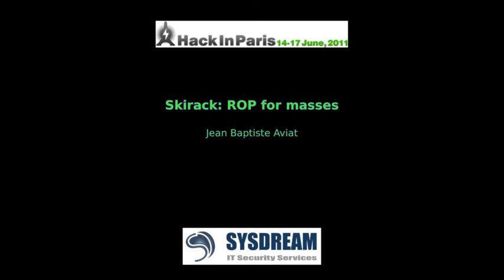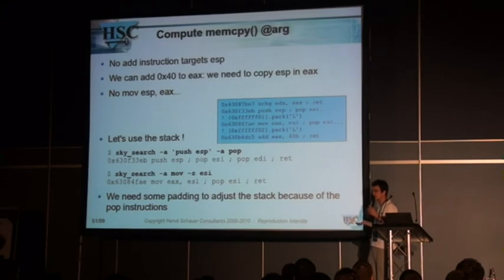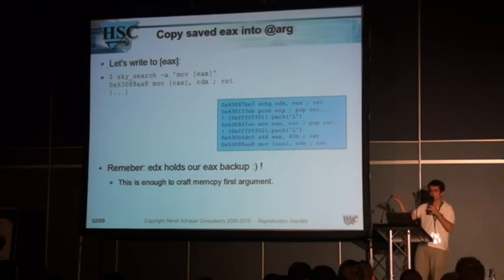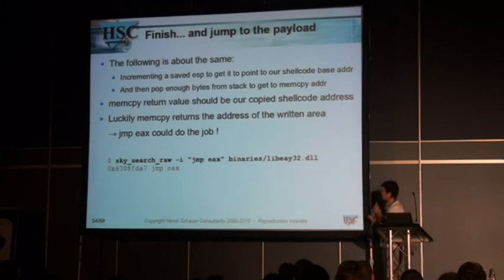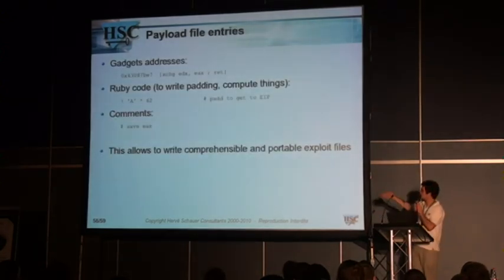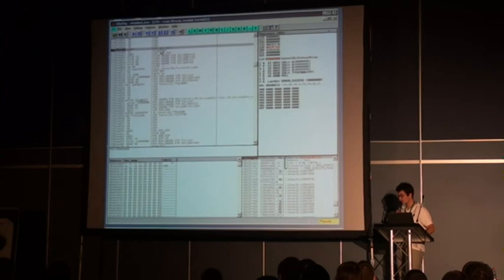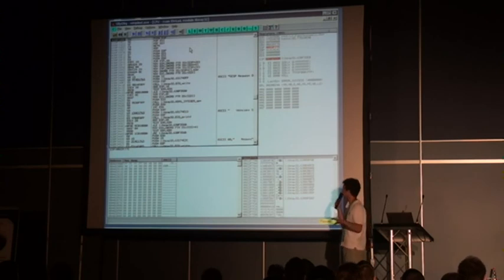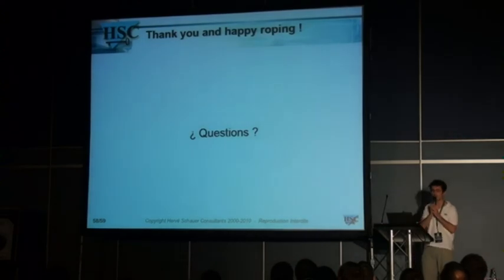08of12 Jean Baptiste Aviat Skirack ROP for masses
The ROP exploitation technique allows to bypass DEP in a more flexible way than return-into-libc exploits. In some cases, ASLR systems can also be exploited when using non ASLR libraries.

This presentation will introduce the ROP exploitation technique by showing practical exploitation examples.

Today, only a few tools allow to help generating ROP oriented exploitation tools. ROPEme does it on Linux, Immunity Debugger may help to generate gadgets, but none of these tools can be easily used to perform advanced ROP shellcodes.

This presentation will introduce all along a tool which helps to reduce the human effort needed to generate such payloads.